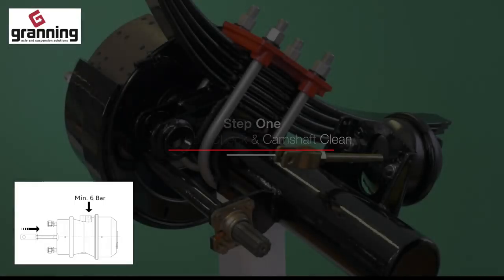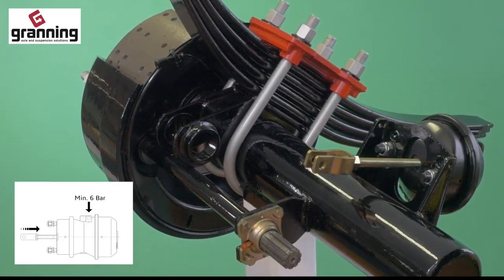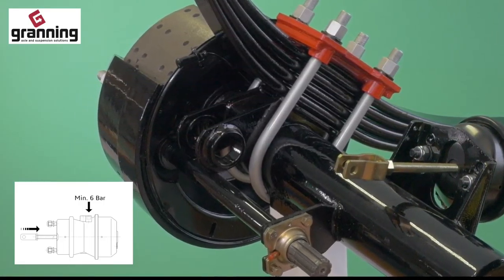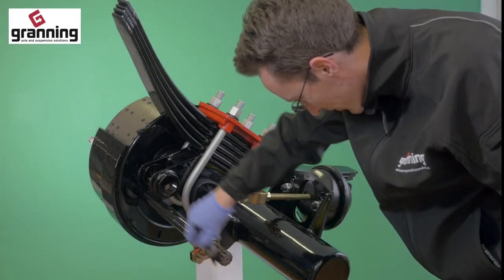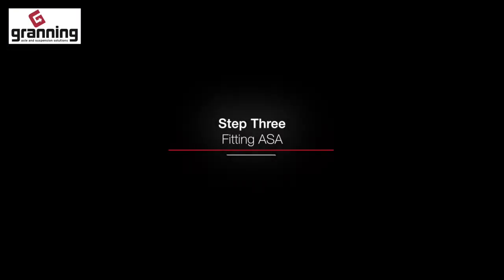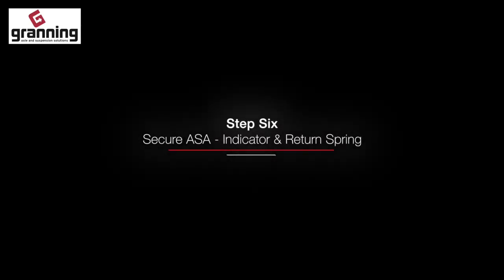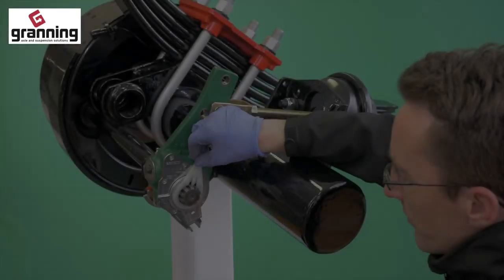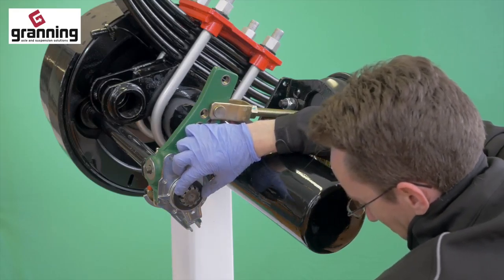Granning Axles RC - Slack Adjusters Guide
Granning Axles Resource Channel presents Slack Adjusters. Guide to Correctly Fitting Automatic Slack Adjusters. Step by step guide how to fit Slack Adjusters